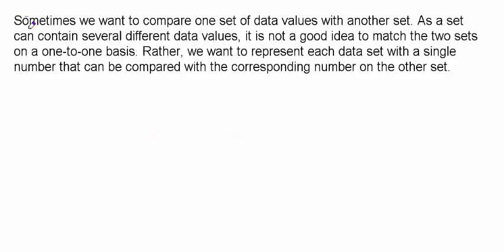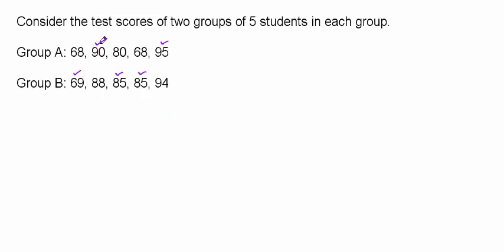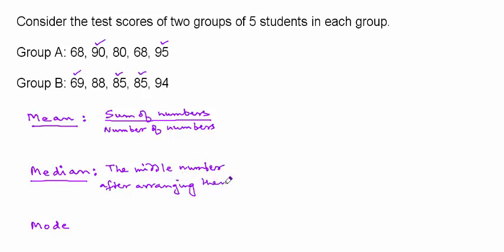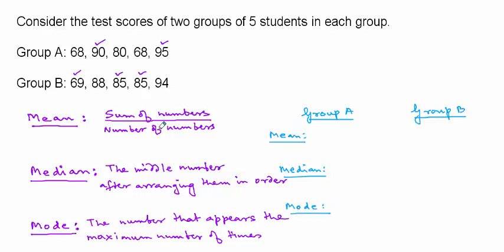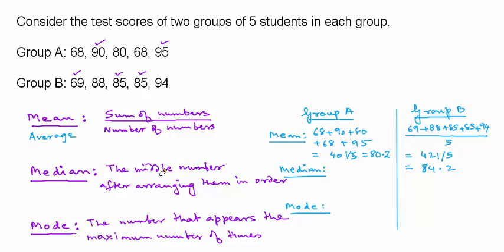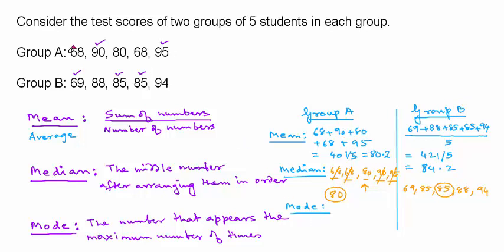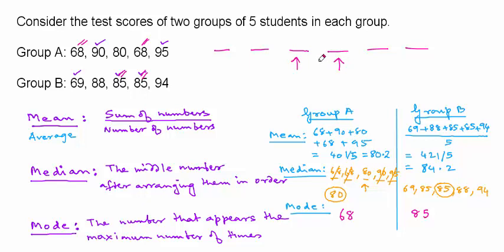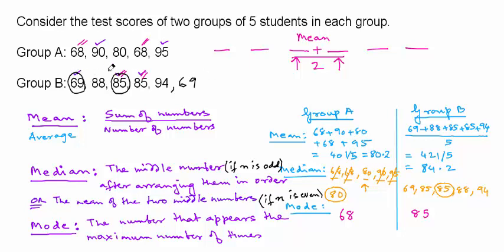Measures of Central Tendency